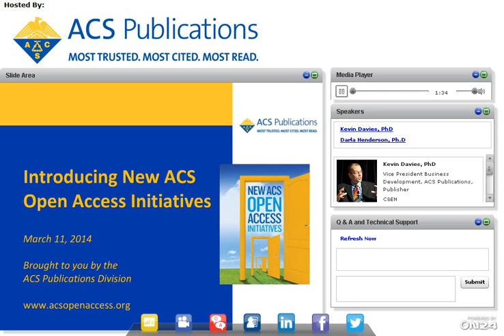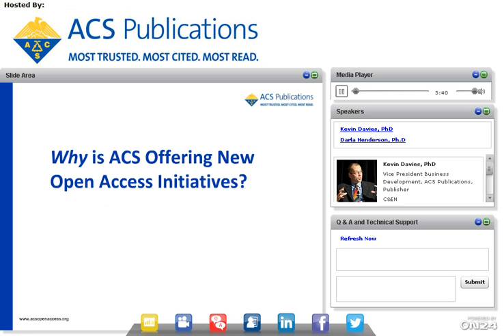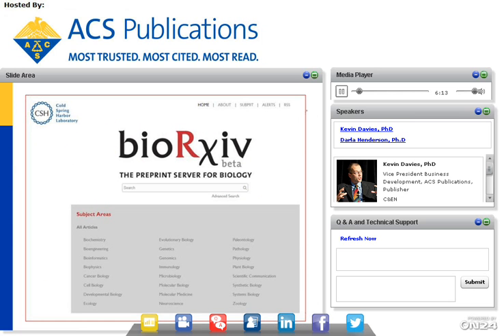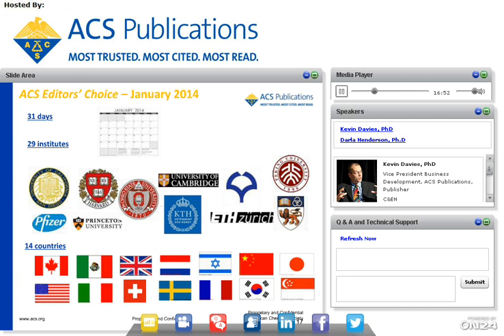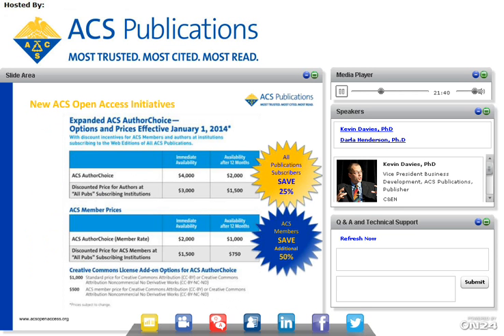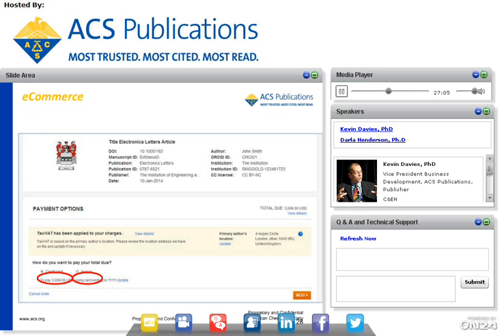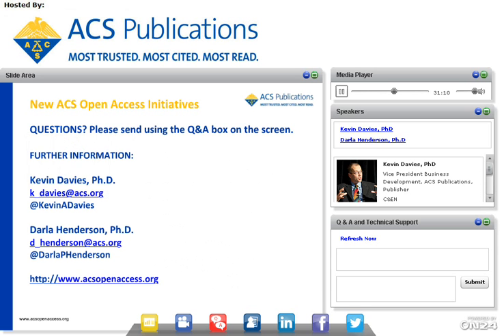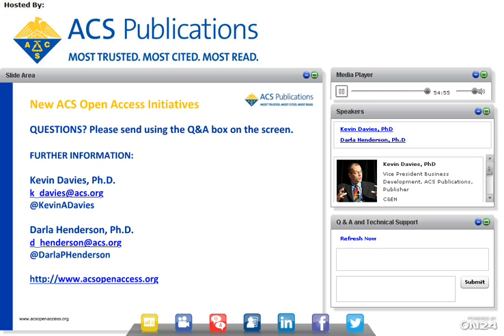Webinar: Introducing New ACS Open Access Initiatives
Open Access Initiatives will provide authors with publishing alternatives as funders and institutions impose new guidelines for open access as well as provide authors with greater flexibility and reach in the worldwide distribution of their scientific papers.